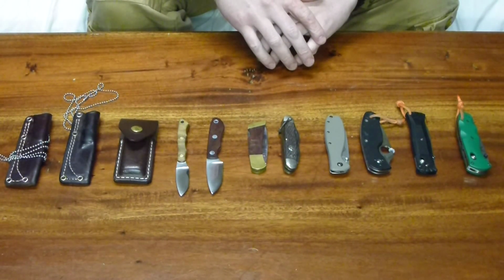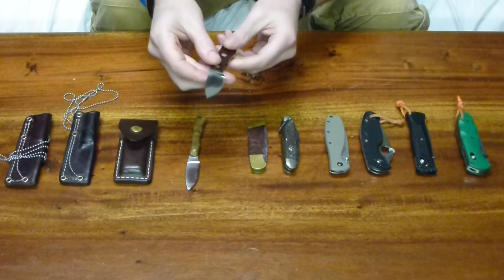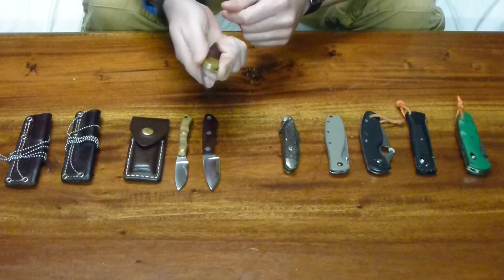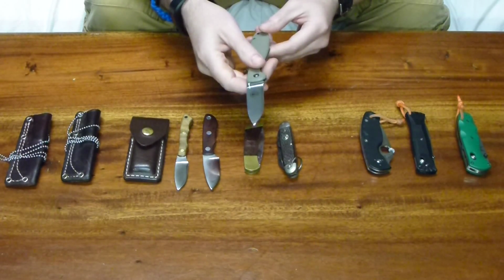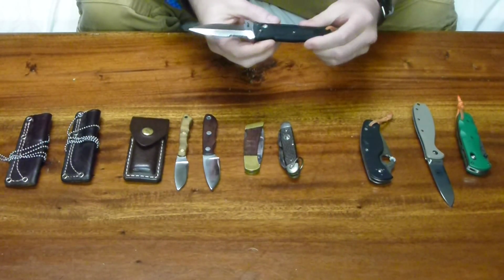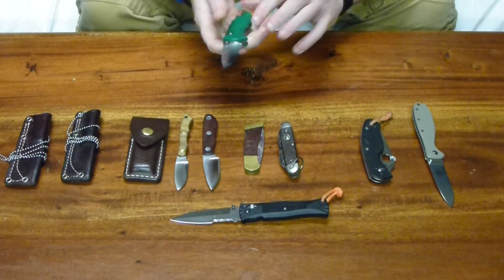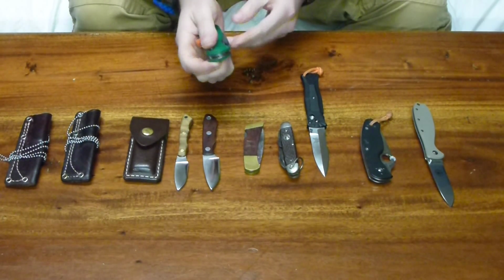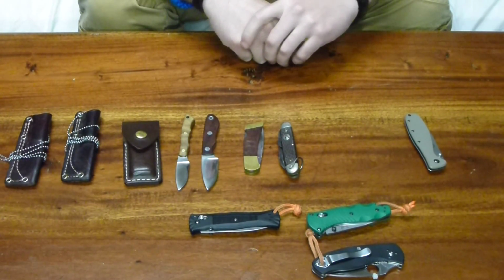EDC Knives: Fixed Blade and Folders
Here are some thoughts, and opinions, regarding some of the knives that I have used in an EDC (every day carry) capacity. Please let me know your thoughts, and if you would add some knives to the list of quality EDC's. Thanks; see knife specs below.

Bark River Micro Canadian II

Overall Length: 5.125 inches
Blade Length: 2.19 inches
Cutting Edge Length - 1.775 inches
Blade Steel: 154CM @ 58 RC
Blade Thickness: .125 inches
Weight: 1.33 oz (w/out sheath) 2.5 oz with sheath

Bark River PSK

Overall Length: 5.150in/13.08cm
Blade Length: 2.175in/5.52cm
Blade Steel: 154CM
Steel Thickness: .135in/3.4mm
Weight: 1.97 oz w/out sheath 3.04 oz with sheath
Hardness: 58-60RC

Gerber Custom Vintage Knife

Length overall: 6.25 "
Blade length: 2.75 "
Blade steel: 440C Stainless (educated guess)
Length closed: 3.50 "
Cutting edge: 2.12 "
Weight: 2.74 oz. w/out sheath (3.95 with Sheath)
Blade thickness:.090 "
Handle material: Brass w/Wood inlay

Boy Scout Folding Knife

Make and Model: Ulster BSA Scout knife
Blade material: Stainless steel
Handle Material: Jigged Delrin
Blade Length: 2-5/8"
Closed Length: 3-3/4"
Weight: 3.31 oz

Spyderco Persistence

Length overall: 6.812 " (173 mm)
Blade length: 2.75 " (70 mm)
Blade steel: 8Cr13MoV
Length closed: 4.125 " (105mm)
Cutting edge: 2.75 " (70 mm)
Weight: 3.72 oz. (102 g)
Handle material: G-10

ESEE Zancudo

Overall Length:7.00"
Blade Length:2.94"
Cutting Edge:2.75"
Blade Thickness:0.09"
Blade Material:AUS-8
Blade Style:Drop Point
Blade Grind:Flat
Blade Finish:Stonewash
Edge Type:Plain
Handle Length:4.00"
Handle Thickness:0.35"
Handle Material:Polymer
Handle Color:Desert Tan
Frame Material:Stainless Steel
Weight:3.10 oz.
User:Right Hand
Pocket Clip:Tip-Up, Tip-Down
Knife Type:Manual
Opener:Thumb Stud
Lock Type:Frame Lock
Country of Origin:Taiwan

Benchmade 530

Blade Length: 3.25"
Blade Thickness: 0.090"
Handle Thickness: 0.370"
Blade Material: 154CM Stainless Steel
Blade Hardness: 58-60HRC
Blade Style: Spear-Point; Partially Serrated; Ambidextrous Thumb-Studs
Weight: 1.88oz.
Pocket Clip: Black, Reversible, Tip-Up
Lock Mechanism: AXIS
Overall Length: 7.42"
Closed Length: 4.17"
Class: Blue

Benchmade Mini Barrage (585)

Blade Length: 2.91"
Blade Thickness: 0.100"
Handle Thickness: 0.570"
Blade Material: S30V Stainless Steel
Blade Hardness: 58-61HRC
Blade Style: Drop Point; Partially Serrated; Ambidextrous Thumb-Studs
Weight: 3.48oz.
Pocket Clip: Reversible Split Arrow
Lock Mechanism: AXIS-ASSIST Lock
Overall Length: 6.91"
Closed Length: 4.00"
Class: Blue